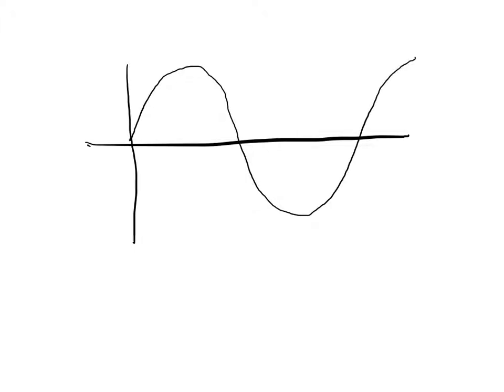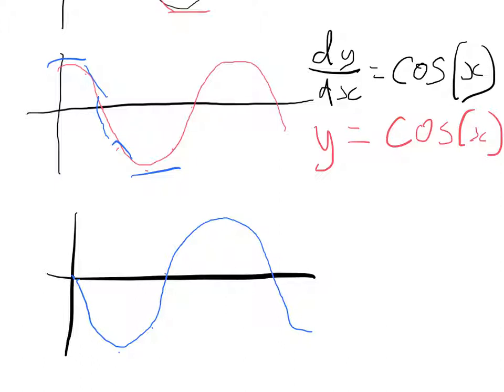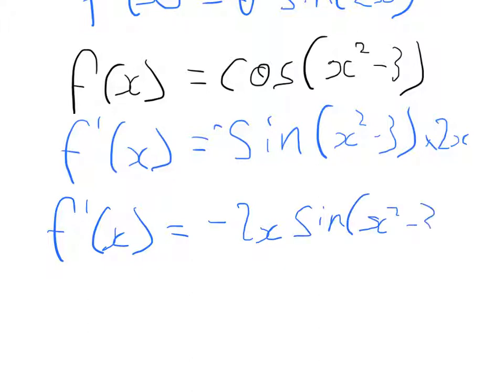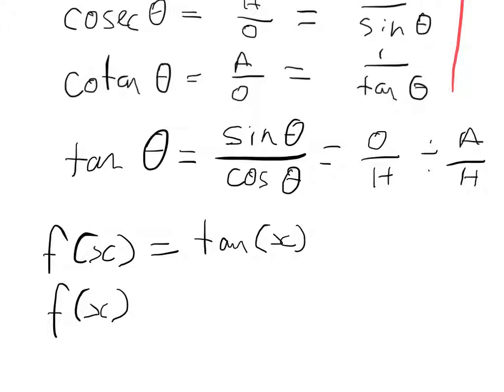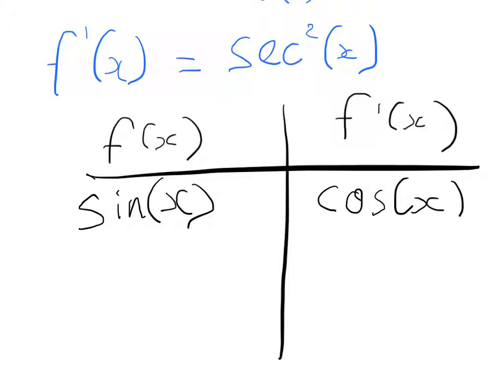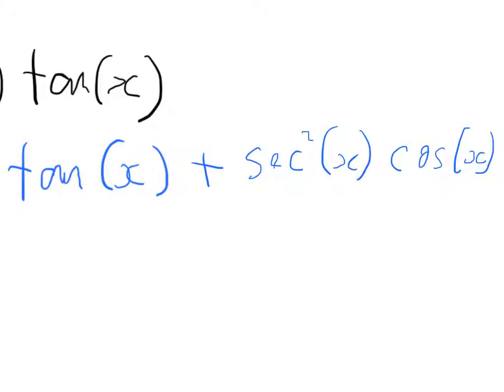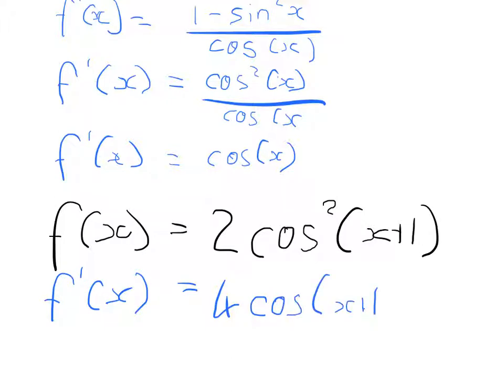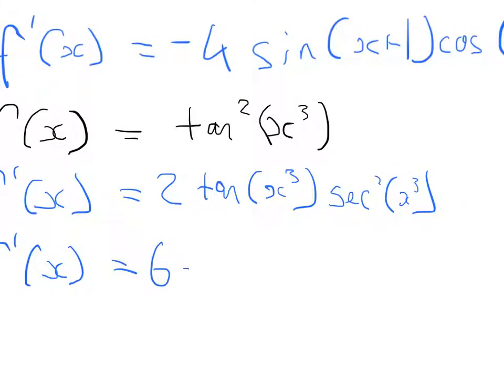Differentiating Trig functions